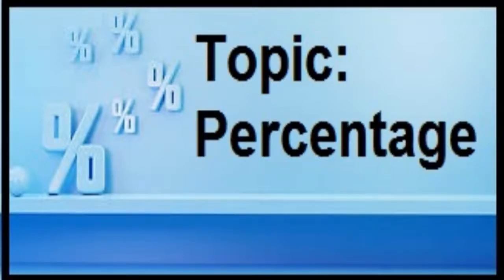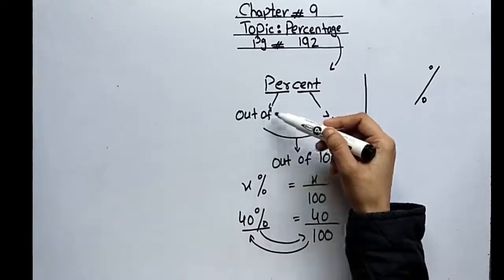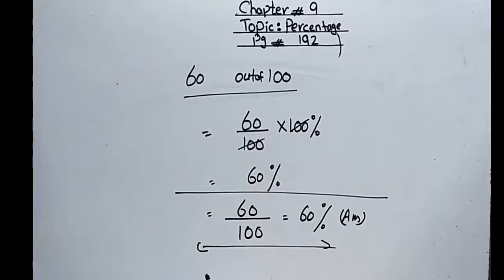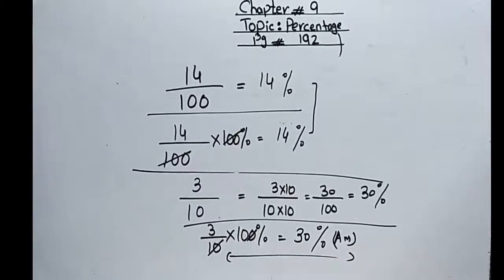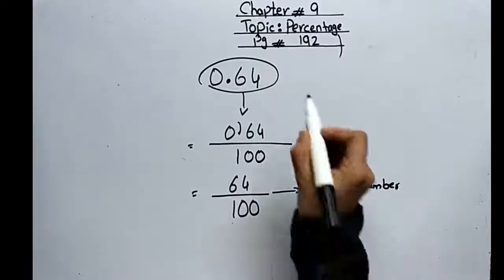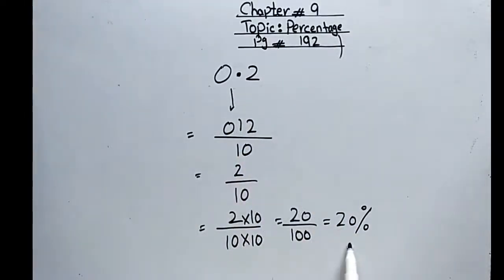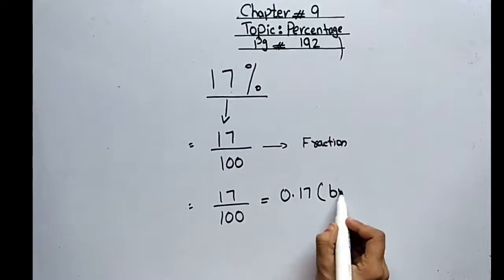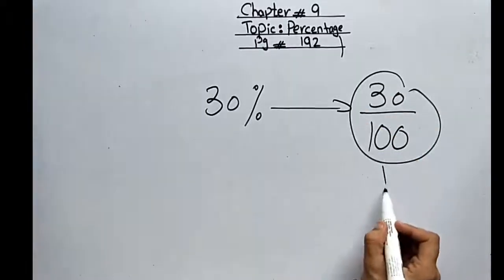Grade 5 Math: Percentage.